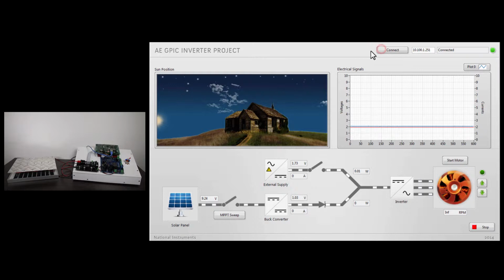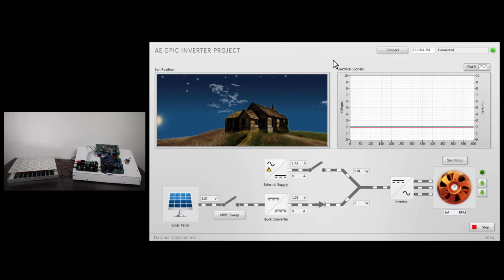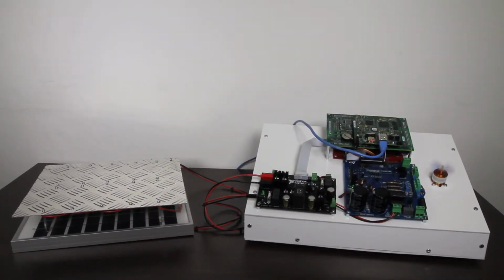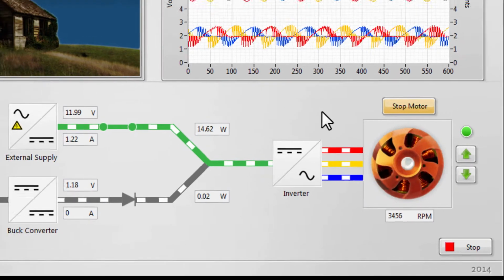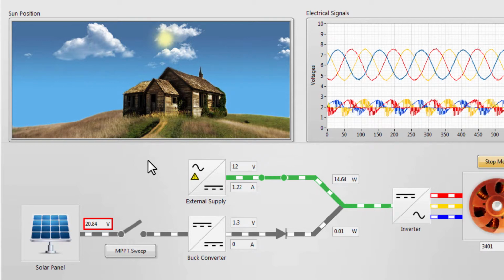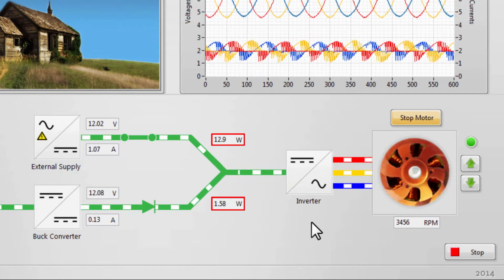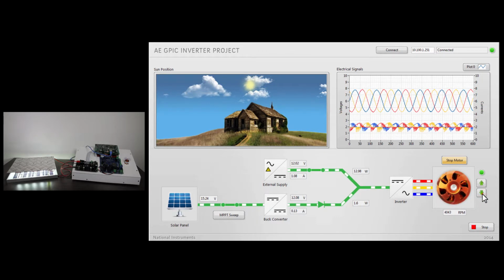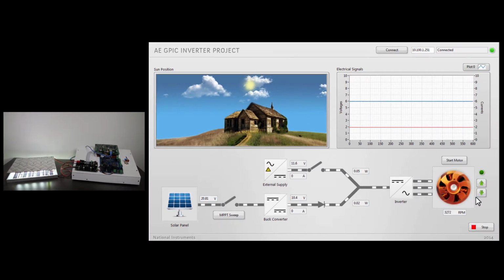Renewable Energy Rapid Prototyping Inverter Controller Using National Instruments sbRIO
The Applications Engineering team at National Instruments UK have created renewable energy Single-Board RIO controlled rapid prototyping inverter system. Using the power of LabVIEW, FPGA and Multisim, the team were able to quickly design, prototype and  deploy several iterations of their algorithm seamlessly, enabling them to develop a fully working, custom designed solution in just 3 months.